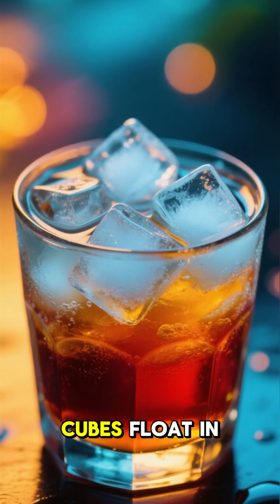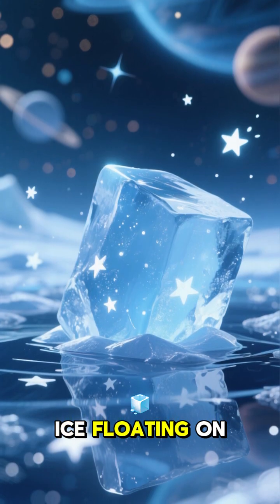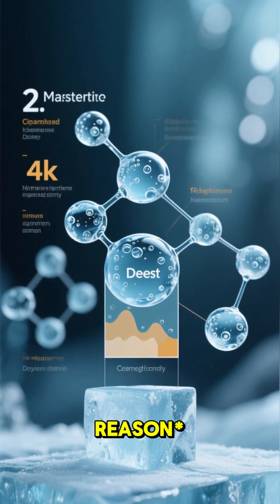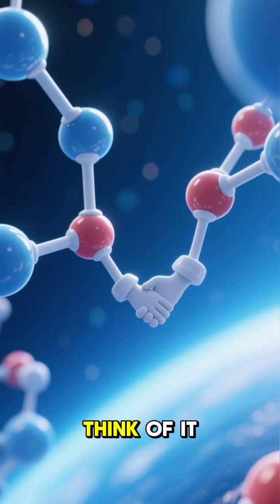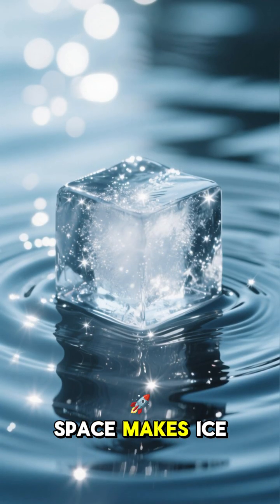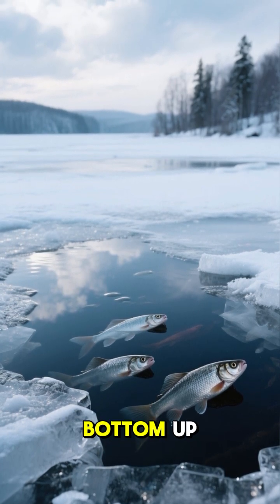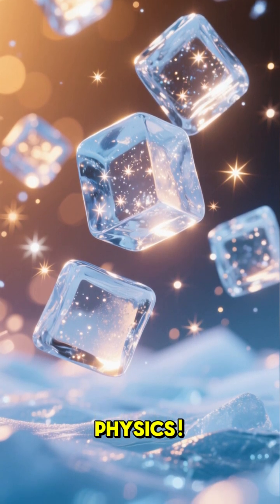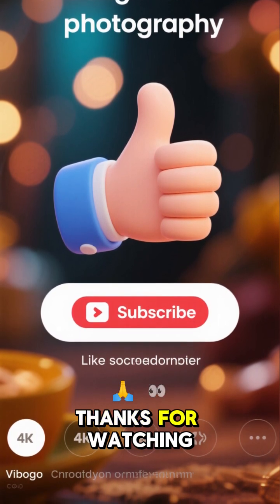The REAL Reason Ice is Less Dense Than Water!